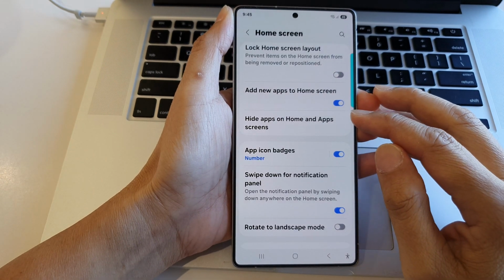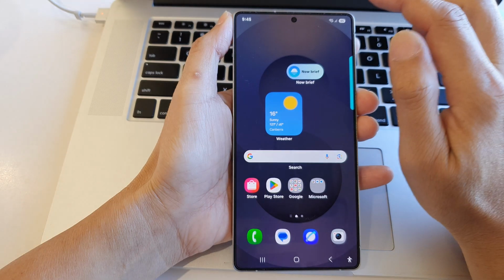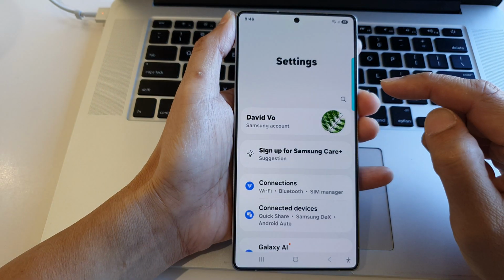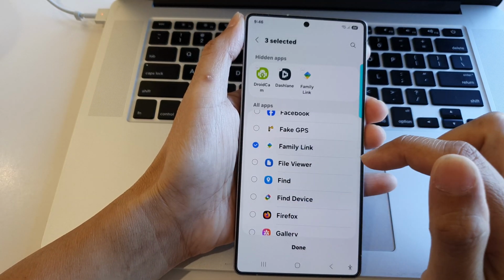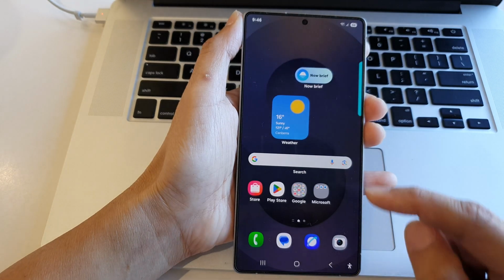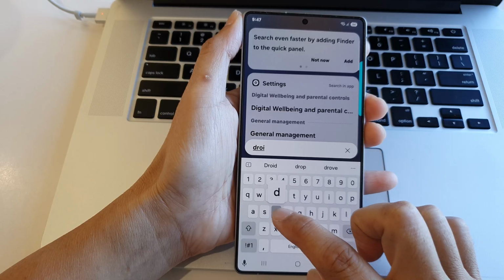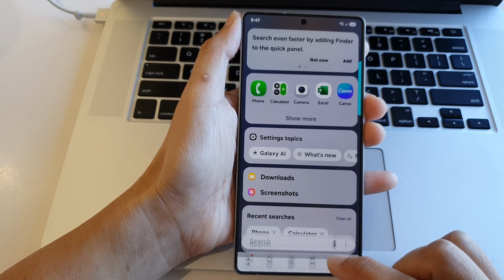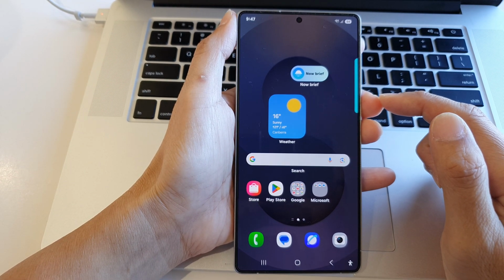👀 How to Hide Apps on Home & App Screen on Samsung Galaxy S25/S25+/Ultra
Want to keep your Samsung Galaxy S25/S25+/Ultra organized and private? In this video, you'll learn how to hide apps on both your home screen and app screen effortlessly. Whether you want to declutter your phone or keep sensitive apps out of sight, this simple tutorial will show you the step-by-step process to hide apps from view while keeping them easily accessible.